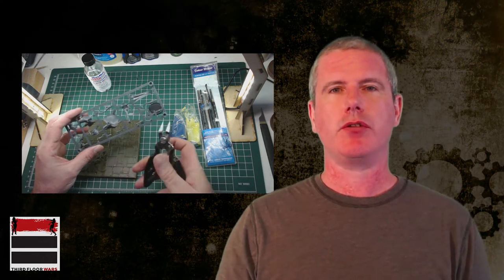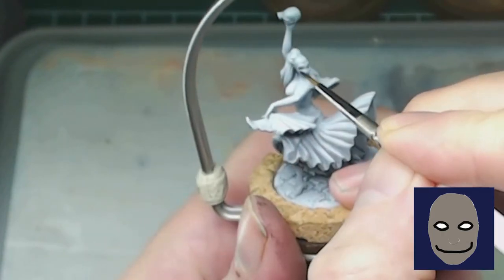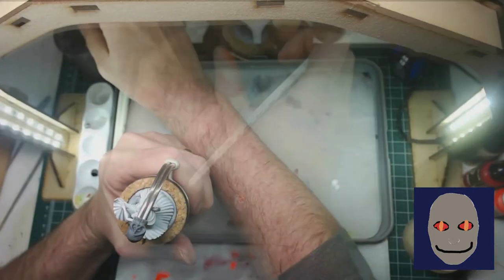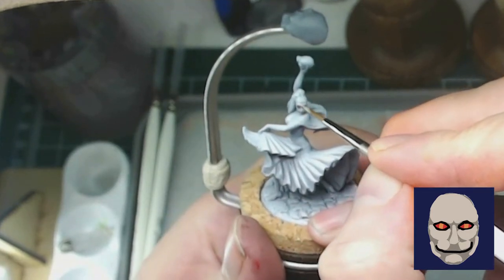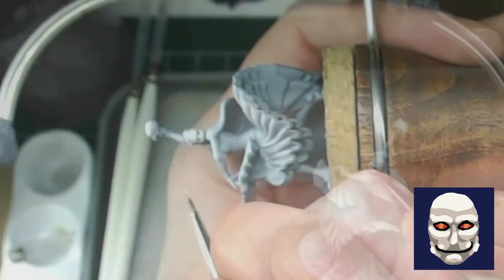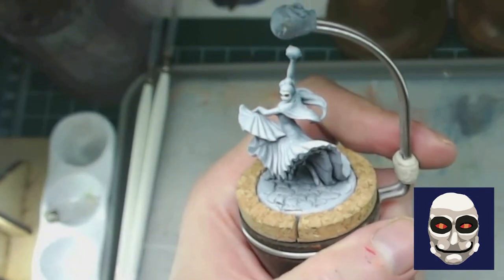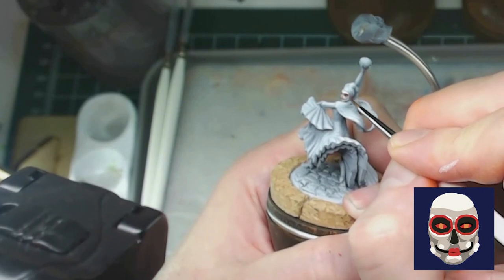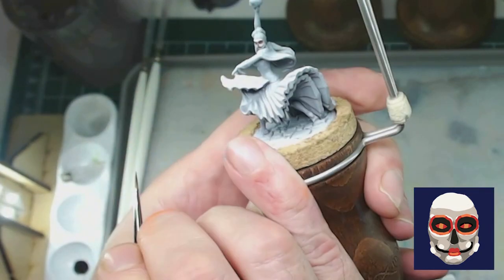Tips on Painting Miniatures - Faces (Box to Tabletop Tutorial)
Learn my approach to painting eyes and faces.  I take you step-by-step through painting the Dias de los Muertos make up on a Domador de Cadaveres by Wyrd.